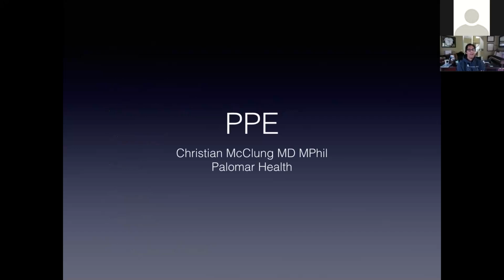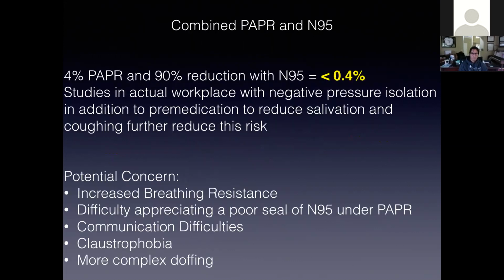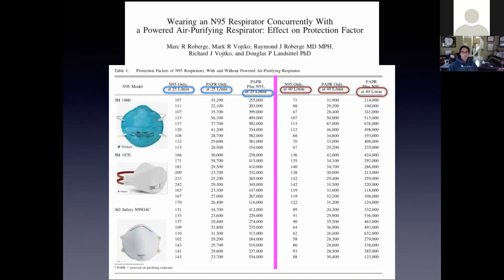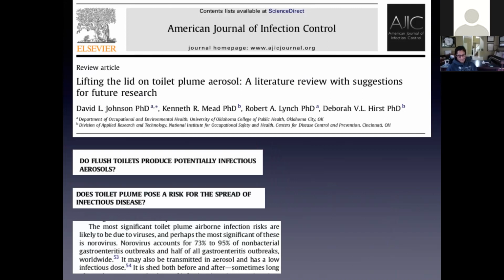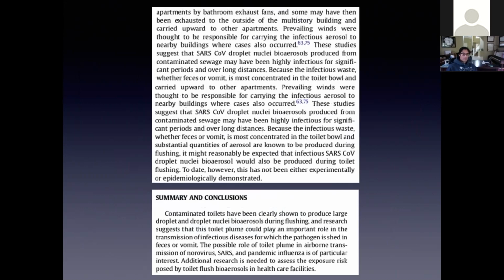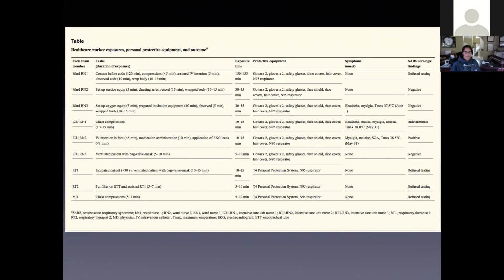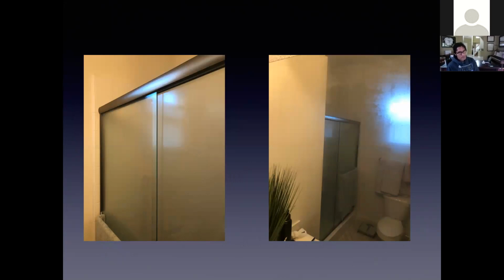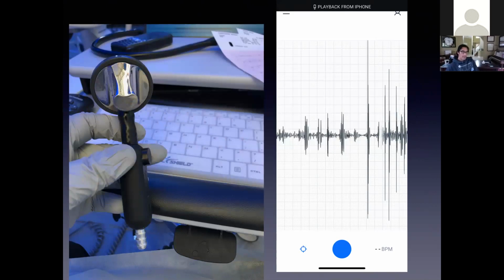What PPE to wear and why during intubation for COVID-19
1: PAPR + N95 is best-practice for intubations w/ multiplicative protection esp if/when PAPR fails: Prior SARS outbreak had HCW infections with full droplet PPE both during intubations and CPR
2: Everyone should get formally fit-tested: Don't trust that it feels right.
3:Slow head movements during Intubation, during fit testing rapid head and face movements, can break the seal
4:Toilets can aerosolize virus in vomit and stool: Put the lid down then flush.
5:Create safe ingress and egress for staff to put PPE prior to entering treatment areas. Specific patient traffic mapping to minimize staff exposure
6:Buddy system for all Donning and Doffing of PPE and checklists
7:Know how to clean a PAPR for re-use. Clean then Disinfect then Rinse 3-step process.
8: Ventilated Headboards only work if they have active HEPA filtration